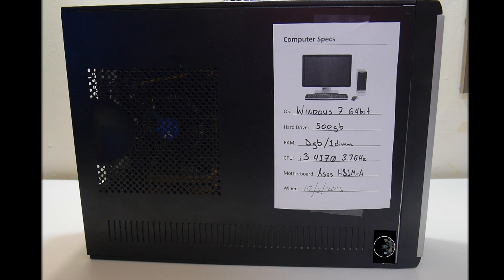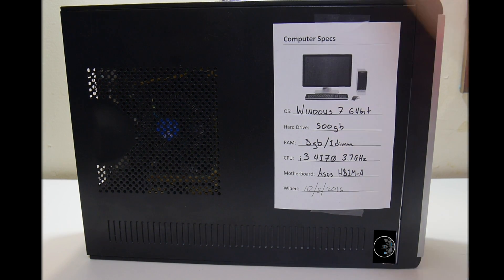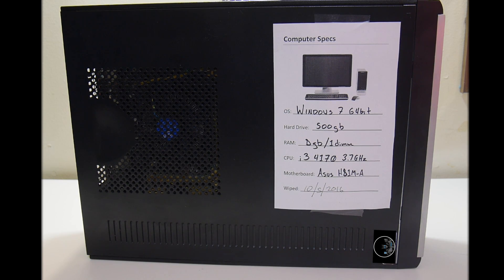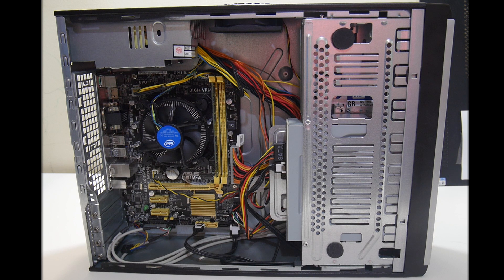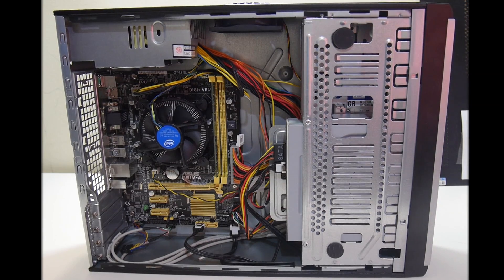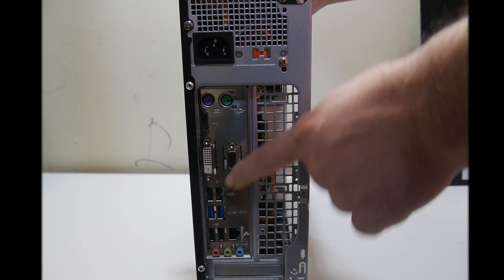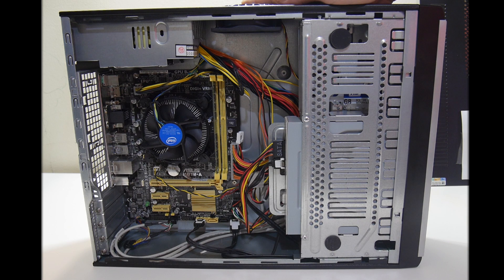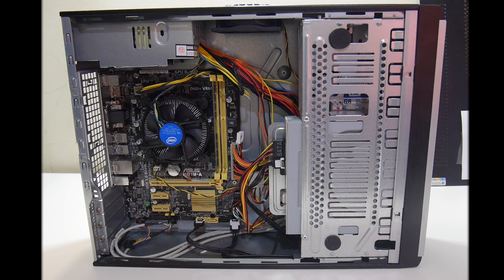Emulation Pc Build Update Almost Done!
Sorry about the sound in this video, I'm not sure it was the rendering or the mic, the original recording is not this bad.

WHAT WE HAVE SO FAR-
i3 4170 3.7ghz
8GB DDR3 Ram
Asus H81m-A Motherboard
500Gb Western Digital HD
XFX 270x 2GB Video card- Won't fit yet.

WHAT WE STILL NEED-
Mid-sized Micro Atx Case
Power supply

OPTIONS FOR PSU